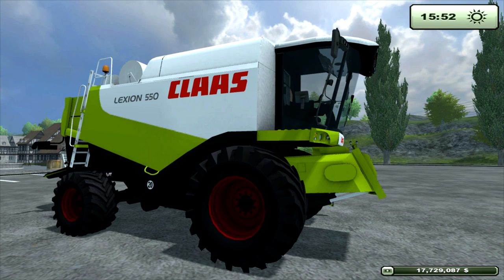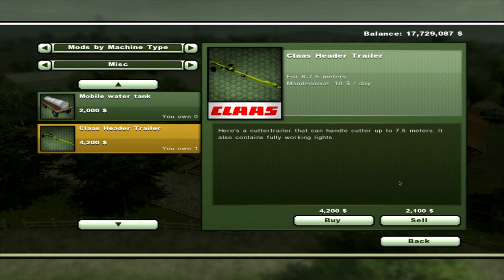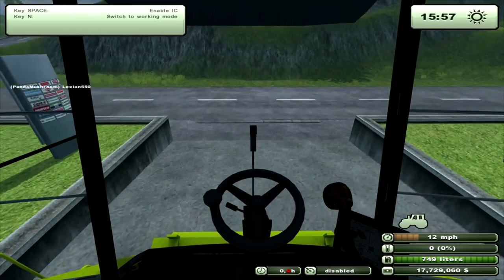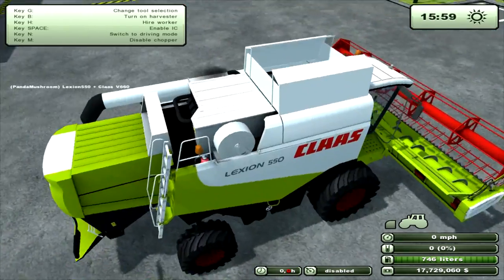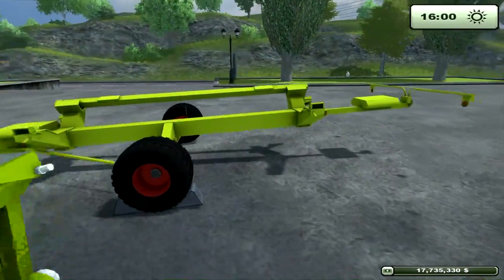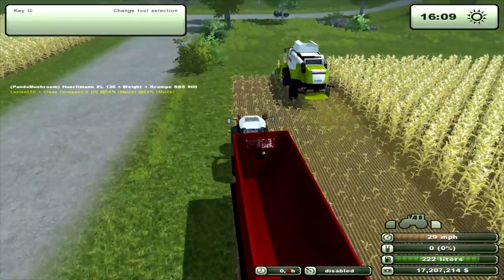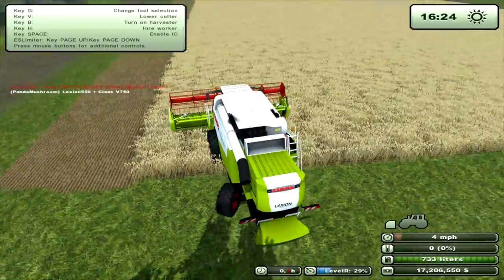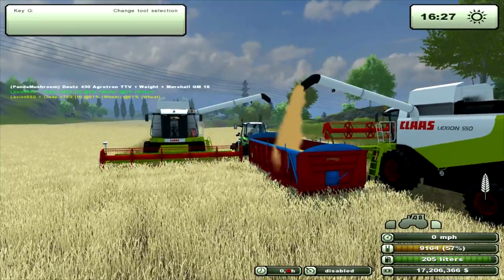Farming Simulator 2013 Mod Review Claas Lexion 550 V 3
Welcome to a Farming Simulator 2013 Mod Review on a Claas Lexion 550 V 3

which is a German site but can go to the top of the page and change the language to English,I also use Google Translator.

Claas Lexion 550 V 3

After such a long time has now arrived . The new version of the Lexion 550 is finally available for download.

Actually, I do not want to talk much around , but I just want to again thank all who have helped me .

functions:

Lexion 550 :

IC: For the extra cameras

Animated grain tank and animated head

Animated straw chopper

indoor sound

Dynamic exhaust smoke

Particlesystem while driving on the field

" Seat suspension "

Manually unloading

Real Lights Support

slope compensation for all cutting units

V660/V750 :

Einzugsparticlesystem

Cameras (only in V750 )

Slow in and unscrew the reel etc

mountable ( For Header Trailer )

Conspeed 6-75 :

Einzugsparticlesystem

Header Trailer:

chocks
Real Lights Support

( " append " default script for the reapers ) MountAttacher

important :

You need a patch 2.0 . way currently a beta patch . In addition, You Should have Modsordner to see flashlights etc can a version of RealLight mods.

Real Lights : ( from V0.98 Modcontest so works. )

- The mod can , using the original download links , to be Offered at all sites for download . use in packs after consultation via PN . Diese So Applies to individual parts.

- It's permitted to offer the mod for download on other pages as long as the original download link is used . If you want to use it in a pack, PM me . If you want to use any parts of this mod, you have to ask for permission first .

Otherwise, have fun with the thresher . :)
added on 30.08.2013 by Miichi77